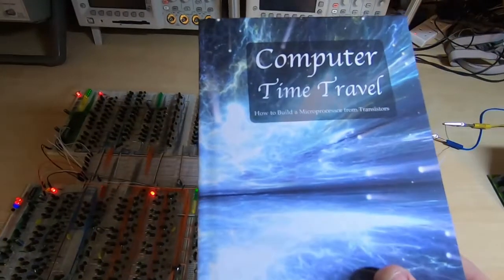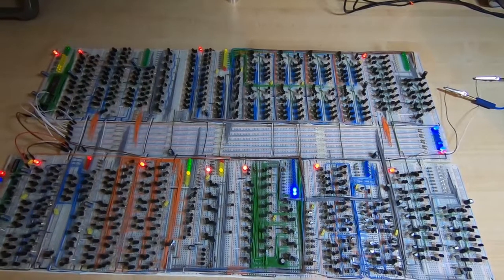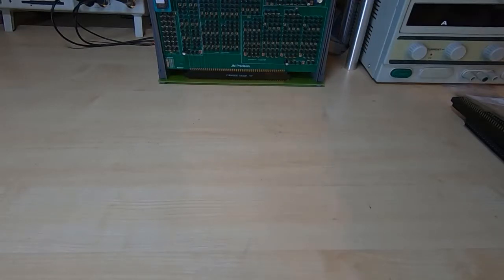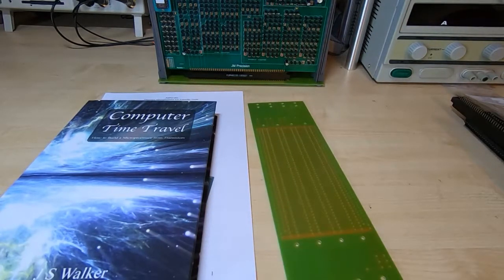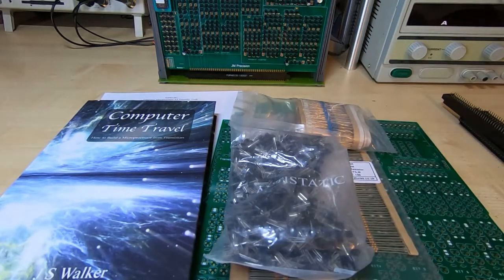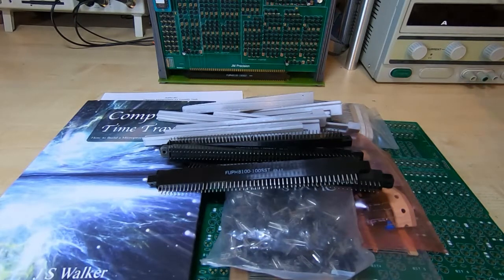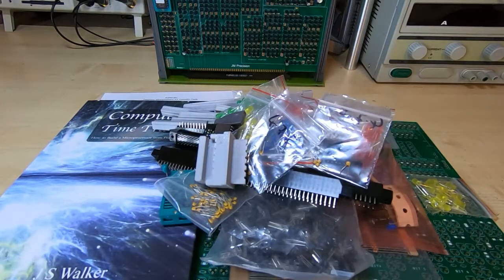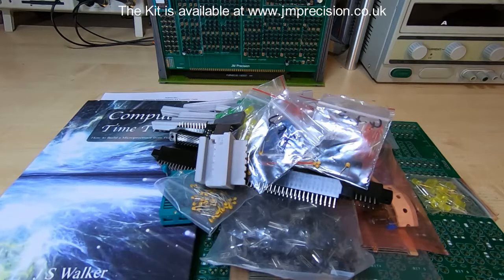JMPM Transistor Processor Kit Introduction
Transistor Microprocessor Kit
This video takes a brief look at the kit of parts for building a complete 8 bit microprocessor from transistors.
This kit was produced as a follow on to the book entitled 'How to build a microprocessor from Transistors (J. S. Walker).
It gives a very brief introduction to the kit and what it contains.
A series of videos will follow showing how to build and test the kit.